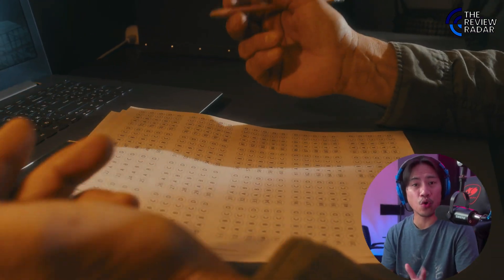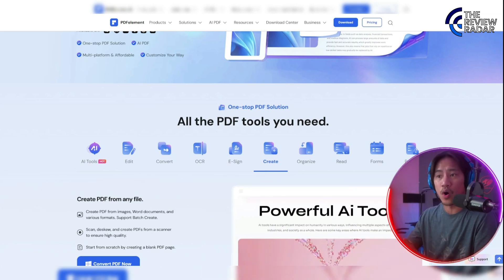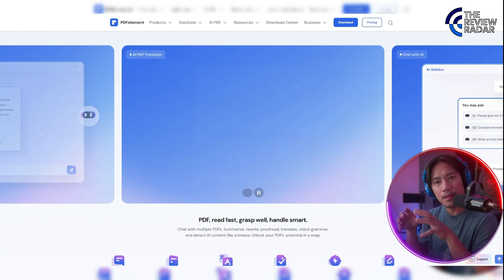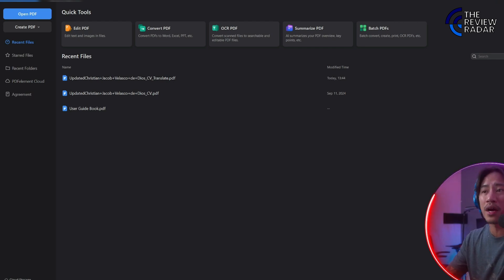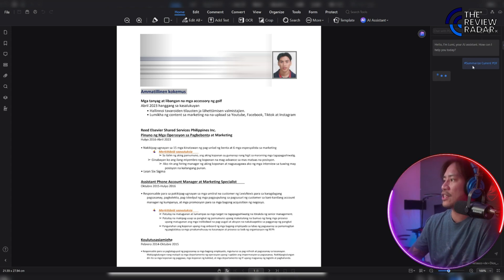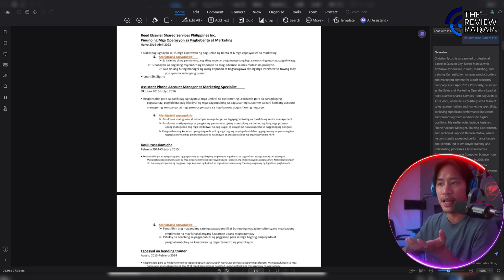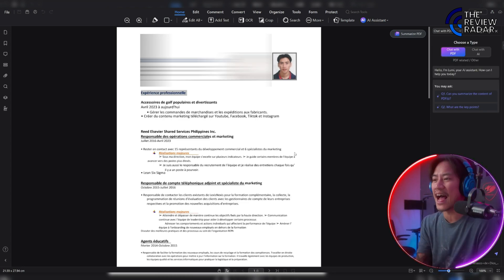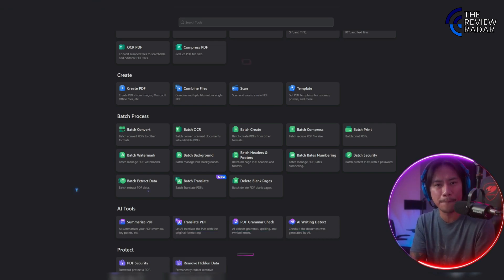New AI Tools: Unlock Smarter PDFs with AI Power!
New AI Tools | Student Tools | AI Summary

🚀 Ready to crush your exams and organize your study materials like a pro? Meet Wondershare PDFelement, the ultimate tool to revolutionize your learning! Whether you’re a student battling endless notes or a professional juggling contracts, this all-in-one PDF software is here to make your life easier. 💡

Here’s why PDFelement is the game-changer you need:
- ✨ **AI-Powered Summaries**: Say goodbye to hours of reading! Use AI Summarize to instantly condense lengthy PDFs into bite-sized insights.
- 🖋️ **Advanced Editing & Annotation**: Highlight, edit, and annotate your documents directly—perfect for pinpointing key details.
- 🔍 **OCR Technology**: Convert handwritten notes into searchable, digital PDFs. No more lost notes or messy papers!
- 🌐 **Multilingual Support**: Studying a foreign language? Translate documents seamlessly into French, Spanish, or dozens of other languages with AI Translate.
- ☁️ **Cloud Integration**: Access your files anytime, anywhere—on mobile or desktop. Stay productive wherever you go.

PDFelement isn’t just a tool; it’s your personal study assistant. From research papers to class notes, it transforms how you work, study, and review. With its intuitive interface and powerful features, you’ll boost your productivity and make studying smarter, not harder.

CHAPTERS:
00:00 - Struggling to Pass Your Exams? Here's How PDFelement Can Help
00:19 - What is PDFelement
02:34 - How to Use PDFelement for Smarter Studying
06:38 - Try PDFelement for Yourself